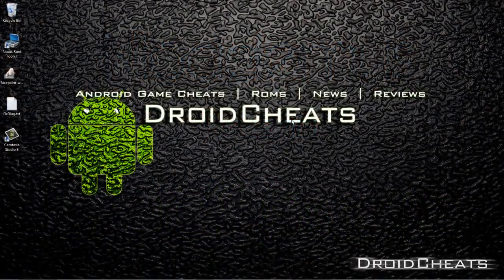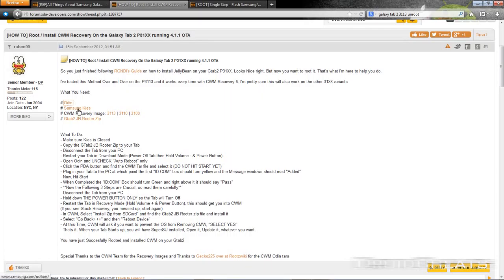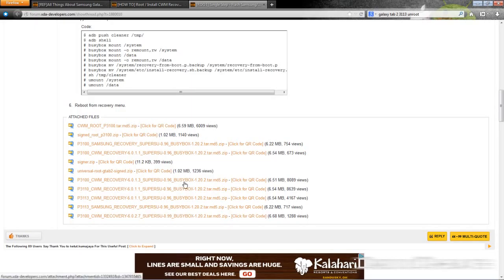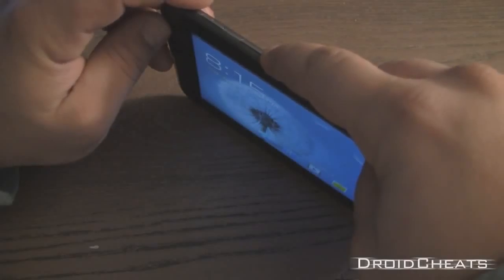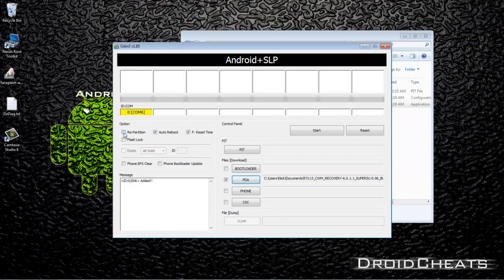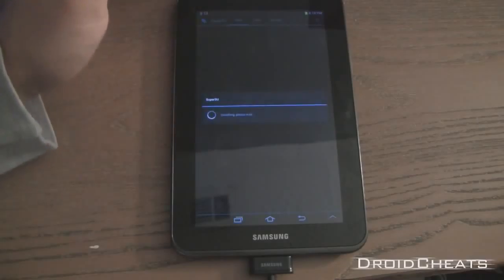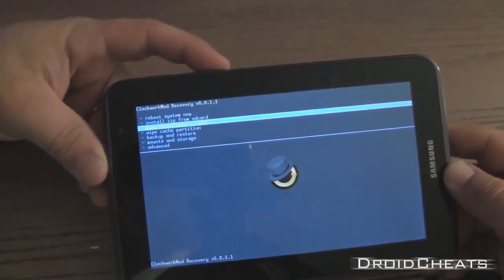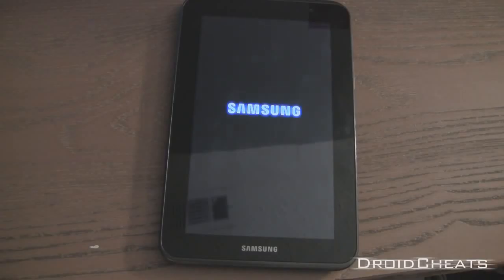Download Media t457p7f3